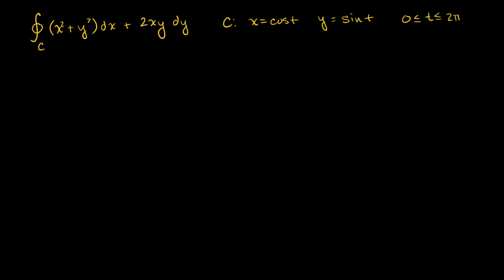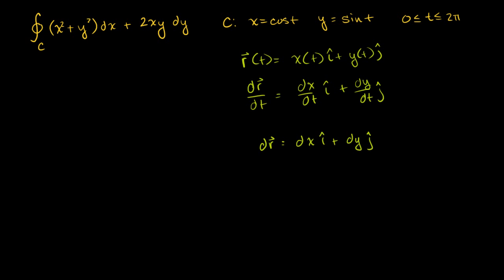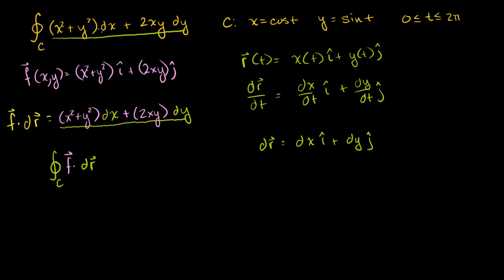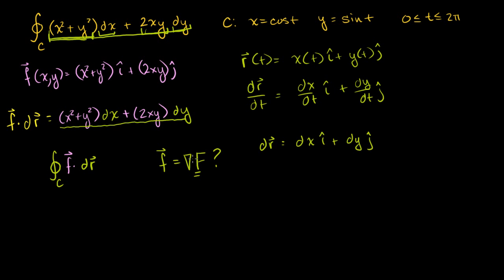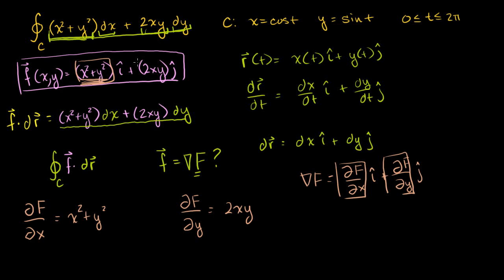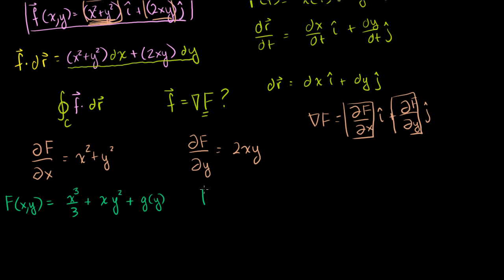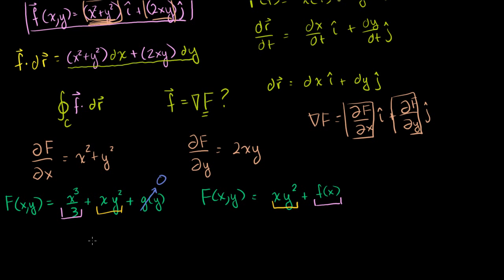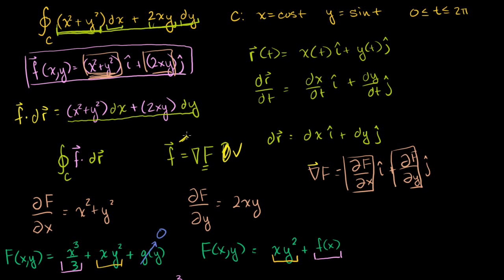130 Example of Closed Line Integral of Conservative Field